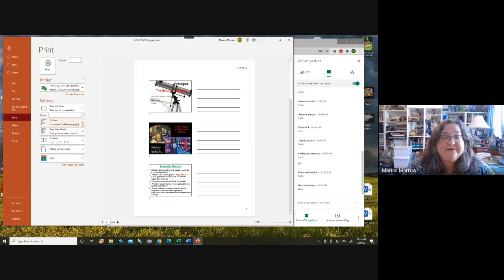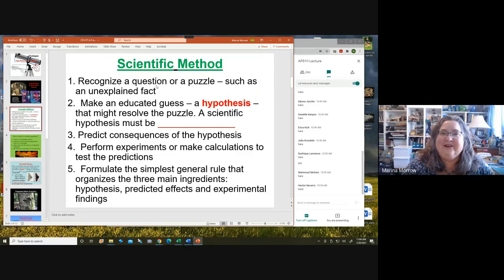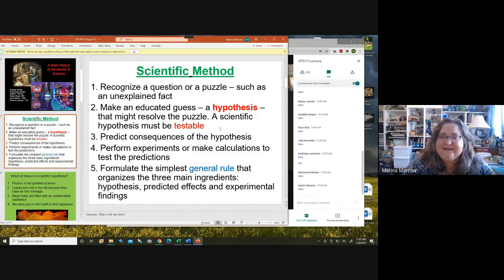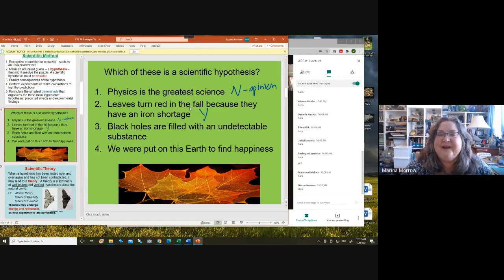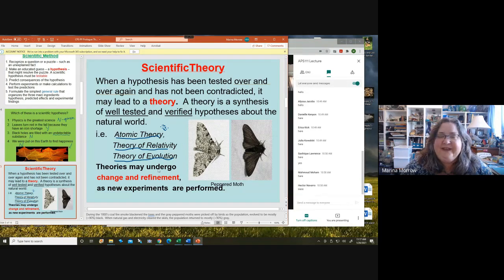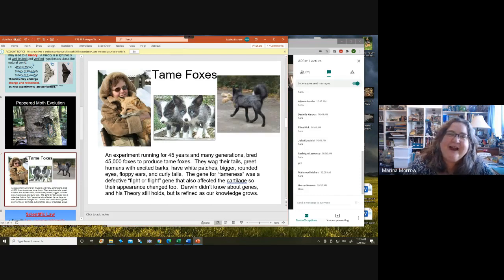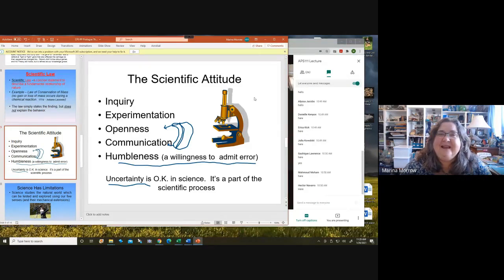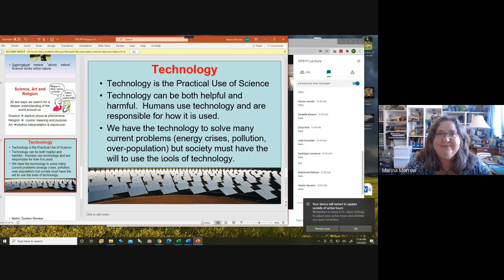APS111 Lecture Chapter 0 Prologue, The Nature of Science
APS 111 Lecture on the prologue chapter of Hewitt's Conceptual Physical Science.  The Scientific Method.  Skip the first 6 minutes to get to the lecture.
Recorded 01/20/2021